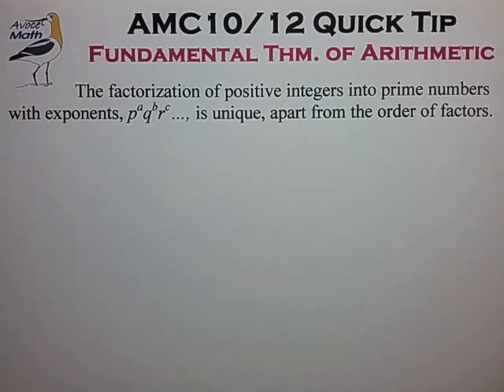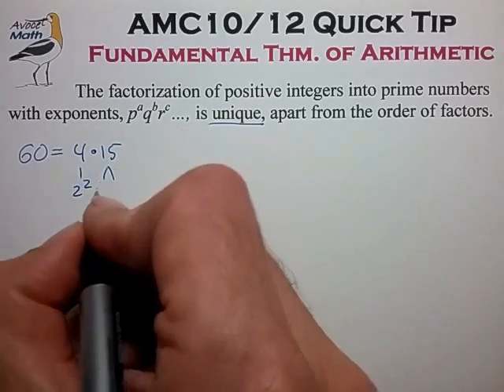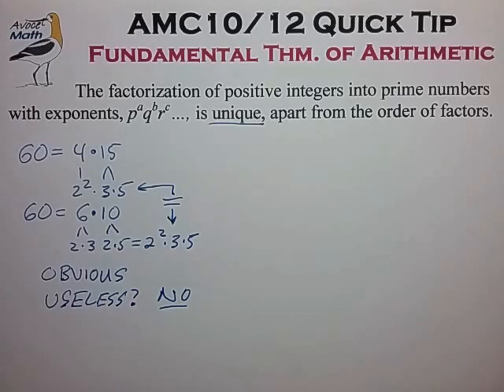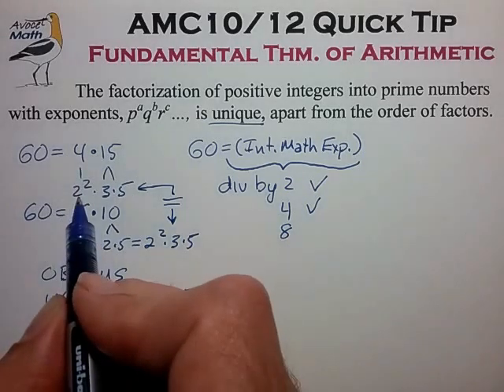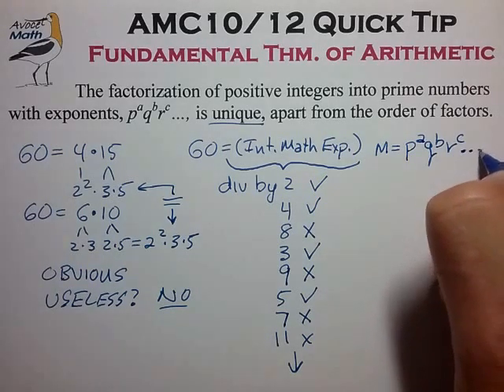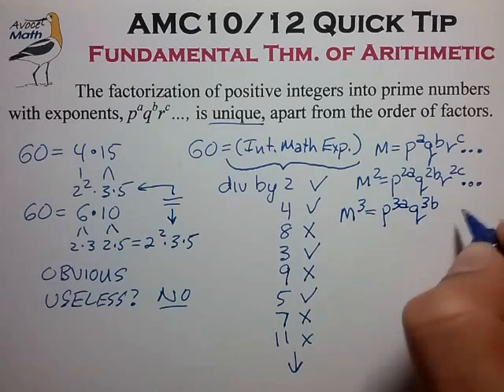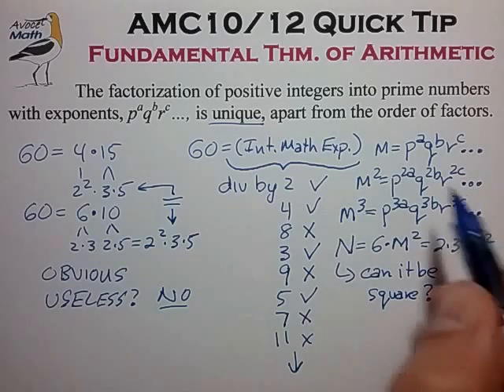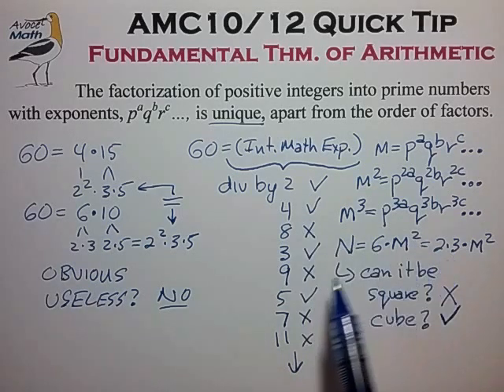AMC10/12 Prep: Prime Factors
💙 Prime Decomp = Fingerprint
Think of prime decomposition as the unique fingerprint of a number.  Any two different counting numbers have different fingerprints, and any slight difference in the fingerprint indicates different numbers.  Likewise, two sides of an integer equality must have identical prime decompositions -- same prime bases, same exponents, same everything.

It's helpful to understand FTA from different angles.  The theorem is simple and somewhat obvious, so students often think it is not useful.  Quite the contrary, it is the single most used theorem in all of number theory.

😮 Note: "p, q, r" are DISTINCT prime numbers, and 1 is NOT considered prime (mostly because this definition simplifies the prime factorization theorem).

One of the best treatments on prime factorization for AMC problem solving.

📙 Niven's book, Numbers Rational and Irrational, has a clear FTA proof, Appendix B pdf:
🤔 Indirect proof uses a clever argument: assumes a SMALLEST positive integer, M, that has two distinct prime decompositions and then demonstrates a process to generate an even SMALLER number with two distinct prime decomps.  This process can be repeated indefinitely, thus impossible in the finite set of positive integers below M, so the assumption of a smallest number with two distinct prime decomps is false → All positive integers have one unique prime decomposition (factorization).

It's worth following this clever proof to test your understanding of prime factors.

Google "Niven Numbers Rational pdf" to find a full pdf of Niven's book.